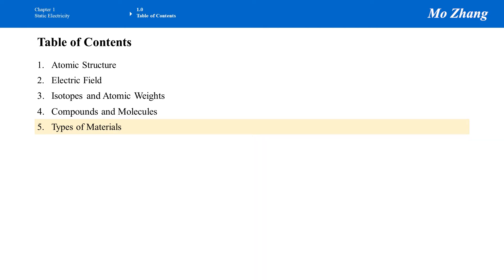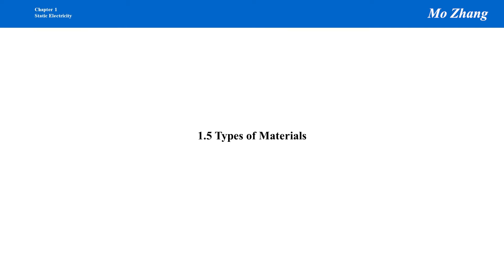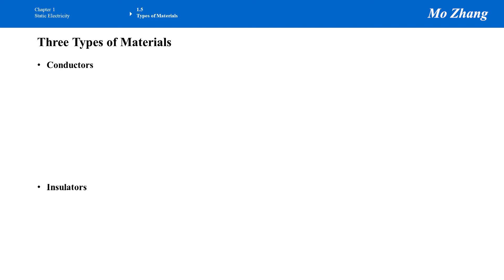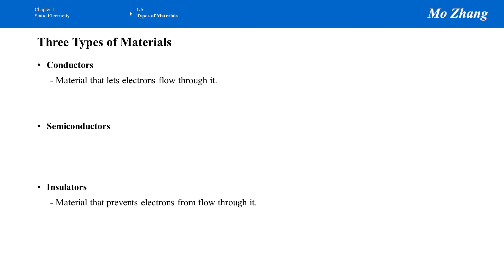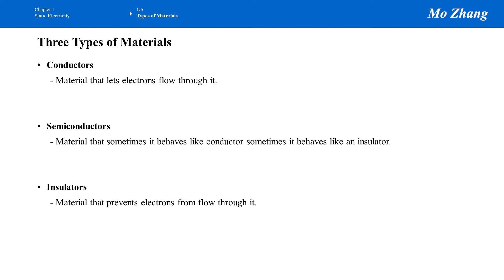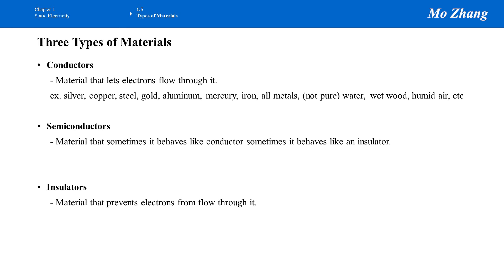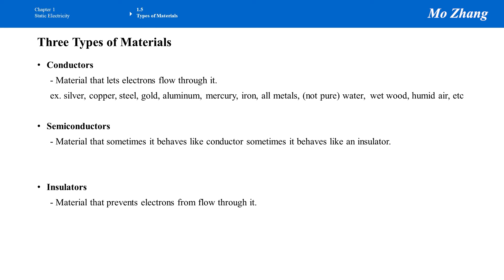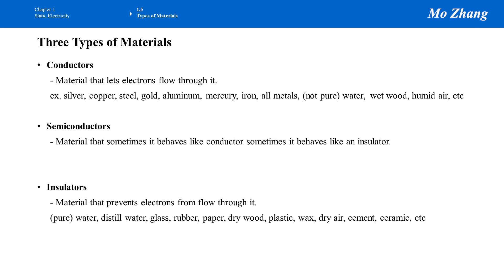1.5 Types of Materials